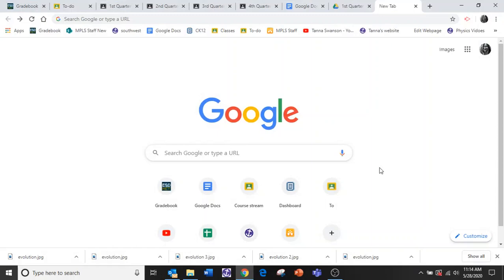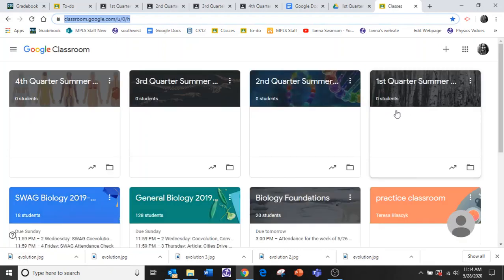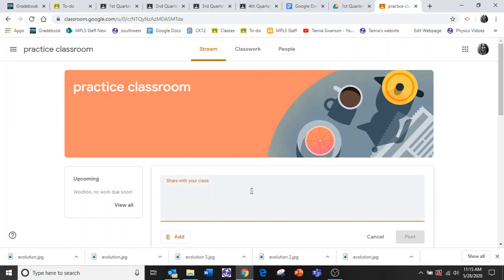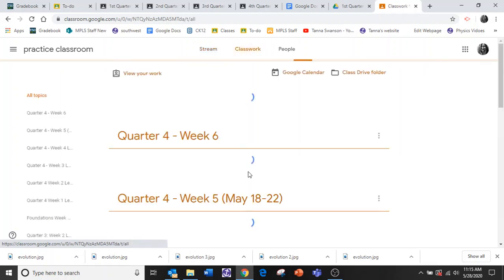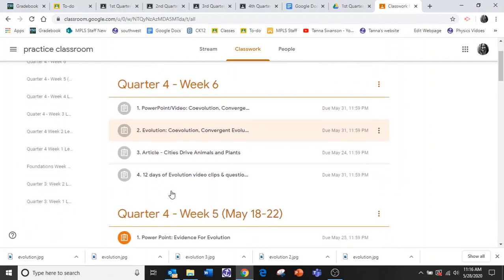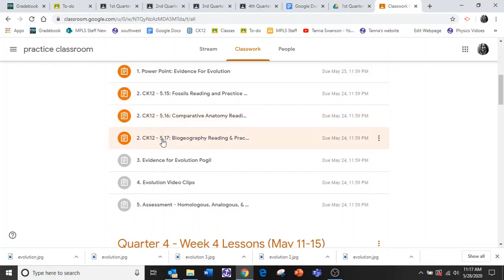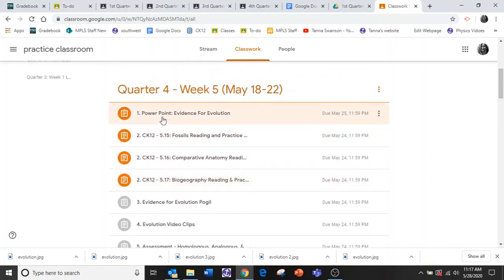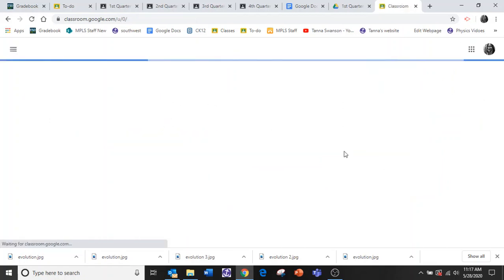How to find your Google Classroom and find the assignments